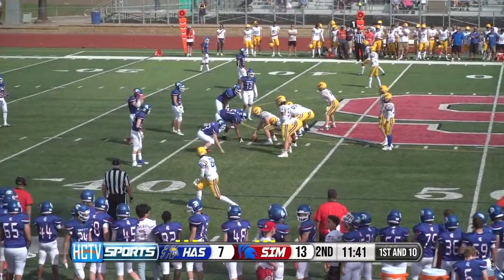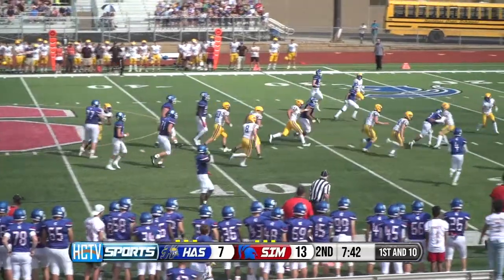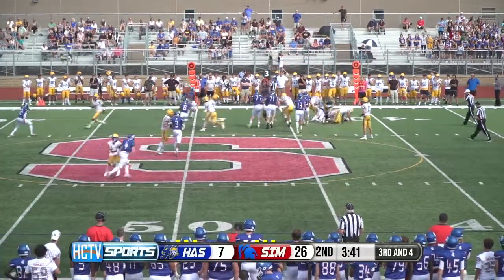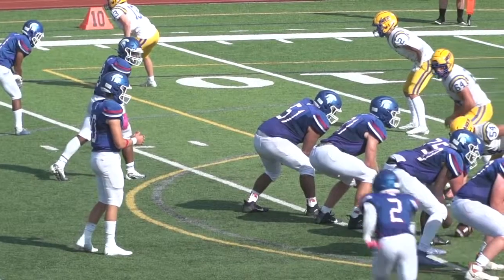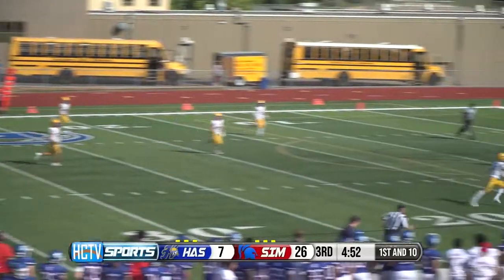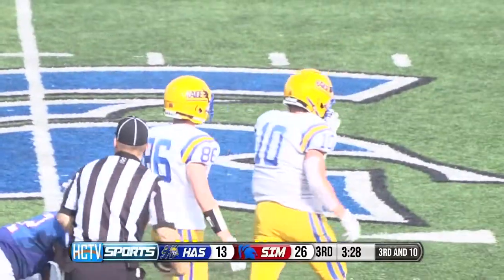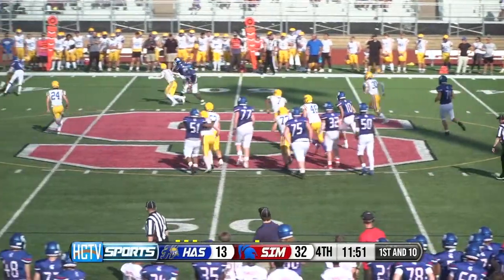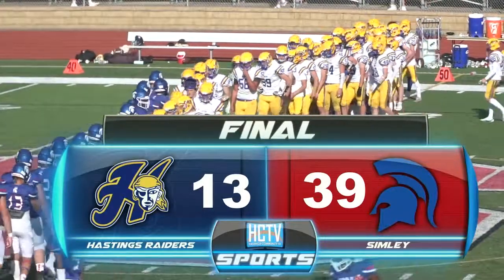HCTV SPORTS: Hastings Football vs Simley Spartans | Highlights | 9.17.22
This video was produced by Hastings Community Television.